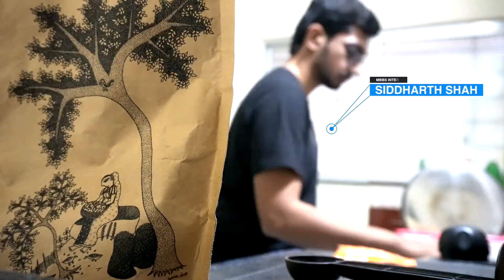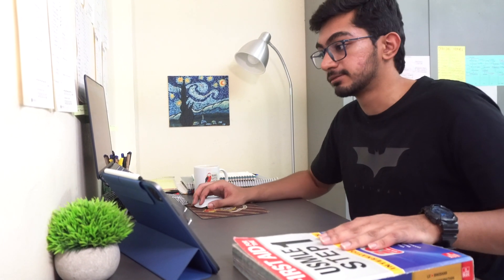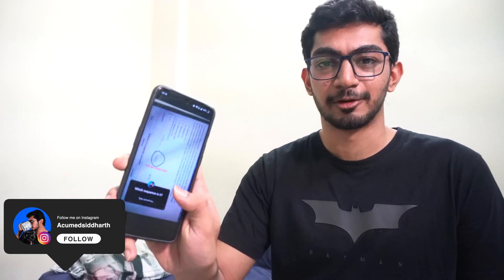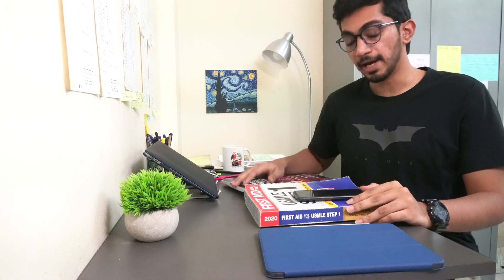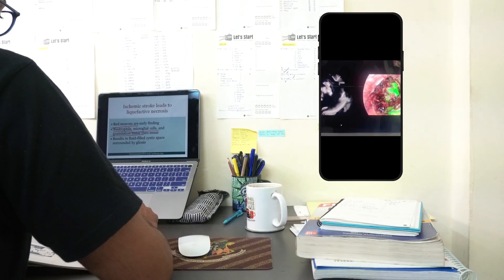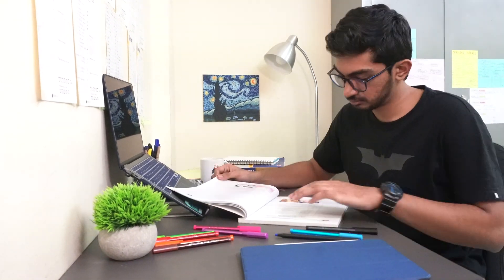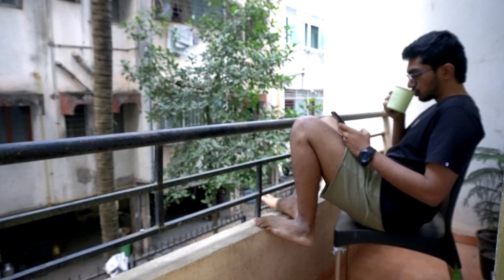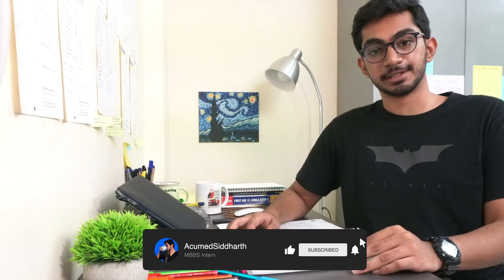Aesthetic Study Vlog India | Productive Study Vlog | USMLE Step 1 Study Vlog | MBBS Intern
Hey everyone 👋 my name is Siddharth and I am a medical intern here in India and in this video I Study for the USMLE Step 1 exam. Sit back and have a ☕️ while you enjoy this one!

1. USMLE First aid
2. Pathoma text book
3. Kaplan USMLE Step 1 lecture notes
4. NEET PG book
5. Sony ear buds
6. MacBook air M1
7. Ipad pro M1
8. Getting things done
9. Think like a monk
10. The Psychology of Money

Previous Videos